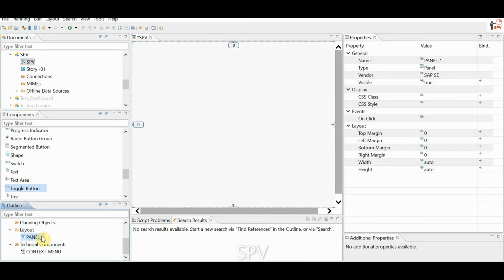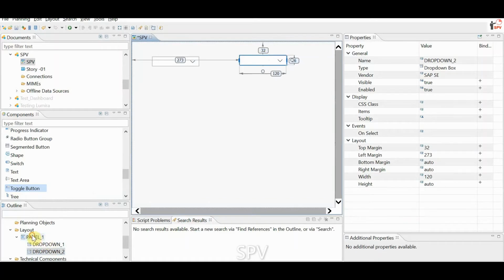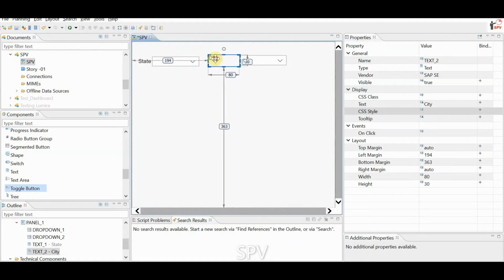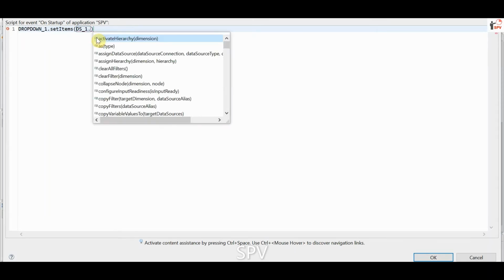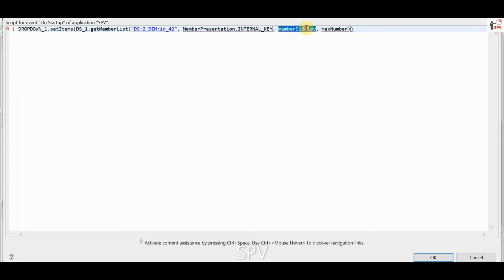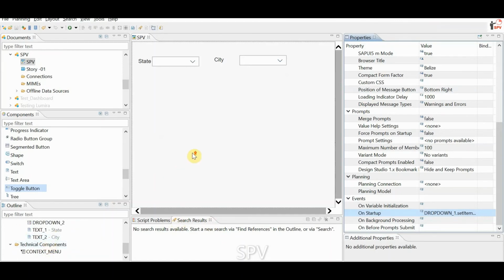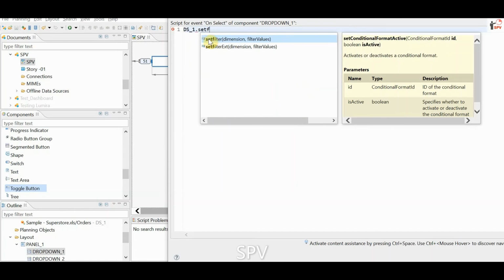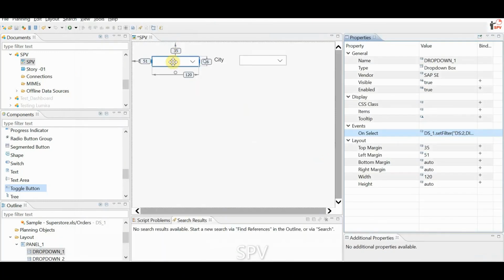Cascading prompts in Lumira Designer 2 3